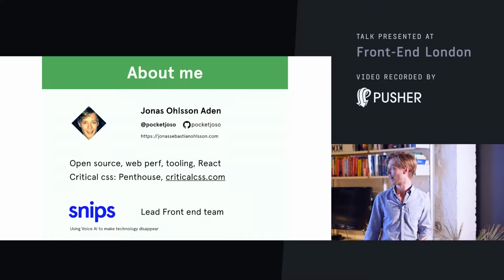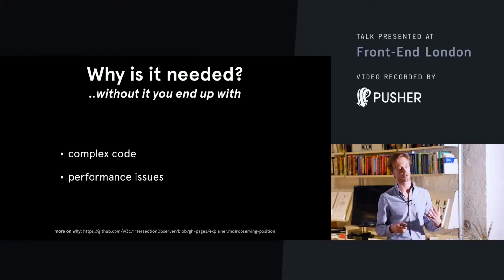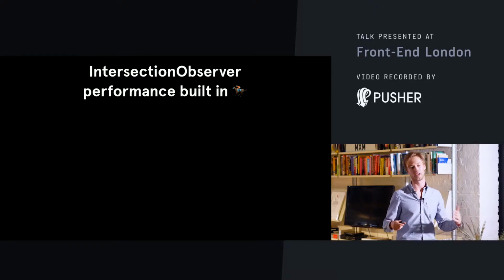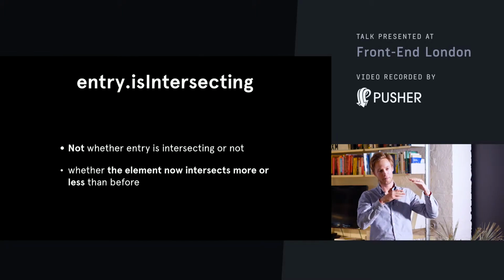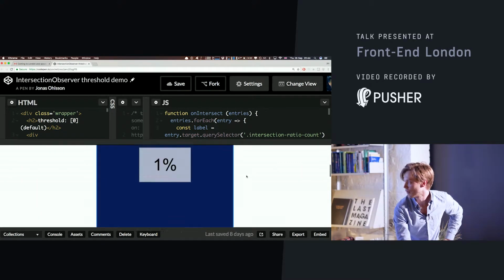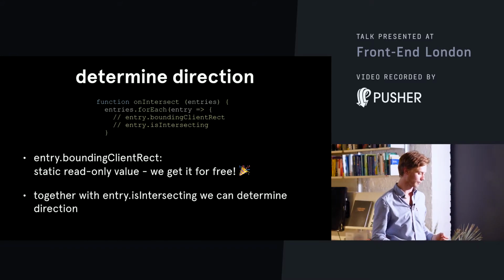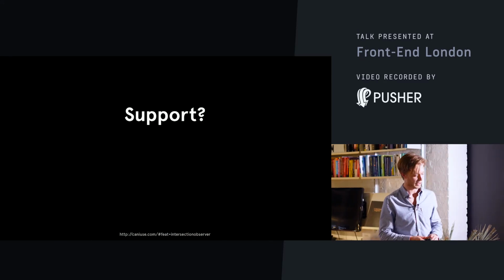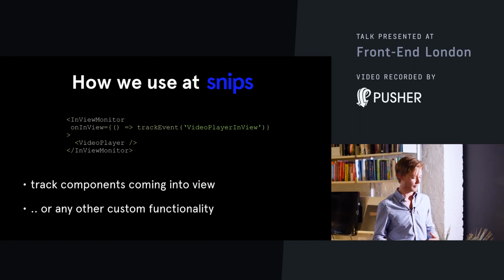Time for Intersection Observer